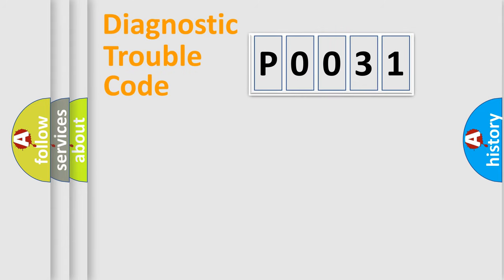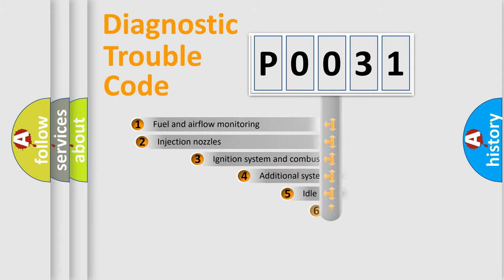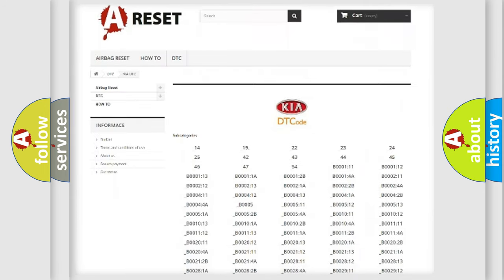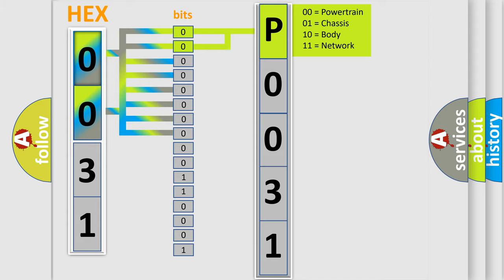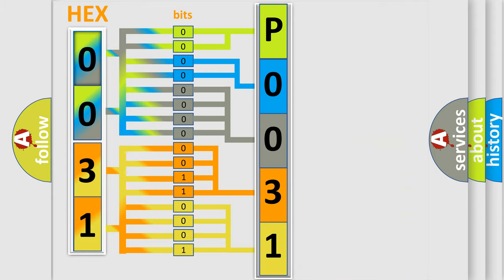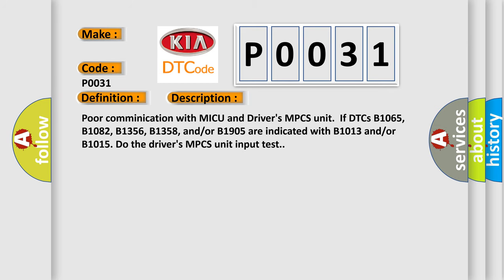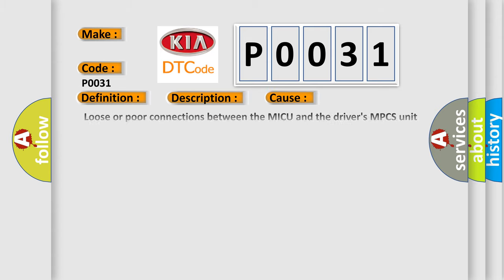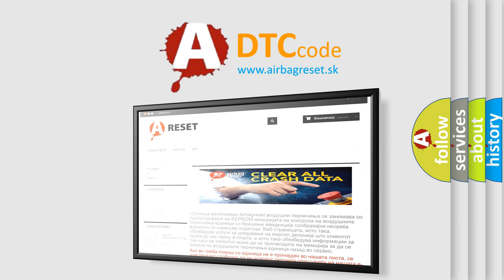DTC KIA P0031 Short Explanation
Contents:
0:21 Basic DTC analysis according to OBD2 protocol standard.
1:48 Insight into programming
2:58 A diagnostically understandable description of the Diagnostic Trouble Code
3:05 Basic error definition

Make
Code
P0031
Definition
MICU Lost Communication with Driver's MPCS Unit ASLOCKSW Message
Description
Poor comminication with MICU and Driver's MPCS unit  If DTCs B1065, B1082, B1356, B1358, and or or B1905 are indicated with B1013 and or or B1015 Do the driver's MPCS unit input test
Cause
 Loose or poor connections between the MICU and the driver's MPCS unit Blown fuse in the main under-hood fuse box Blown fuse in the under-dash fuse or relay box "Open" or "Short" to ground at driver's MPCS unit "Open" or "Short" to ground at driver's MICU unit Faulty power window switch Faulty power window relay Faulty power window motor Faulty MPCS or MICU